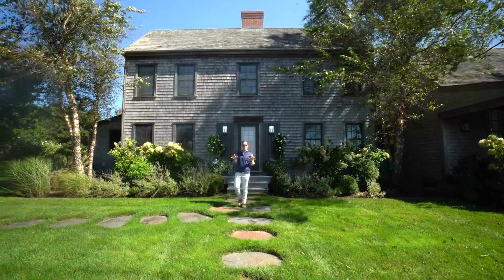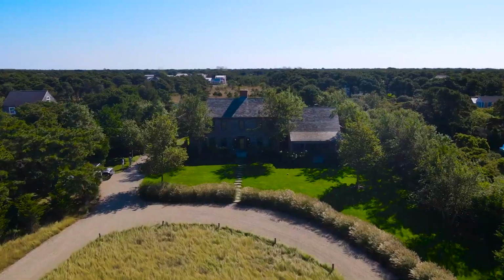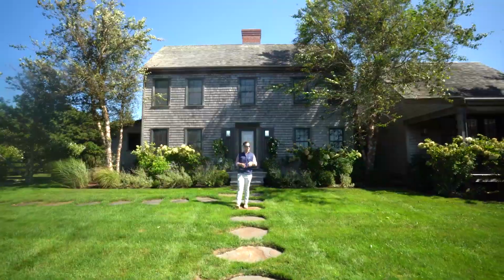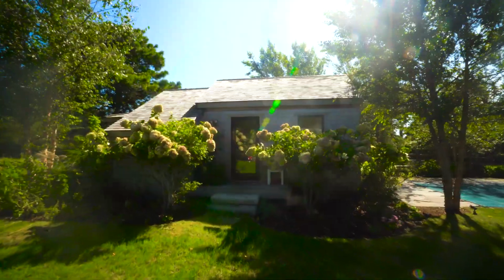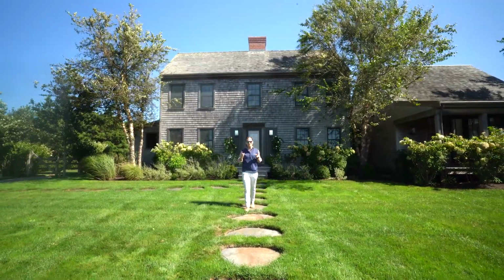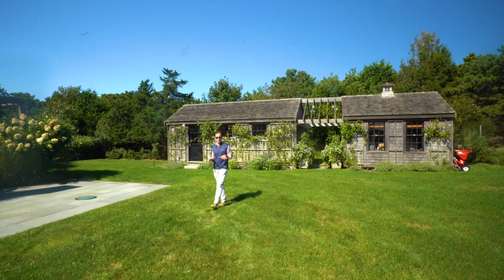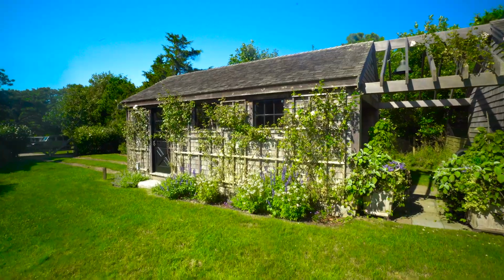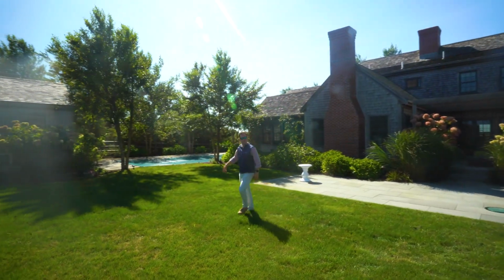138 Miacomet Road: Rent Nantucket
This home sits on 2 acre parcel which backs into conservation land, and close to Miacomet beach. With multiple living areas, decks, outdoor area, pool, and even a separate guest house and garden house, this updated home is a dream.

The main house has beautiful living areas and decks, full basement and all new systems. The first floor features a powder room and laundry room, kitchen with custom hickory cabinetry, which opens to a family room with a fireplace, dining and living room which span out to a deck, and a sunroom. Upstairs you'll find a master bedroom with an ensuite bath, and two guest bedrooms with a full bath.

The charming studio cottage a few feet away from the main house has a cozy fireplace as well as a free-standing garage with workshop.

This property has exquisite panoramic views of the pond and conservation land, and is positioned next to conservation land, providing extra privacy.

Reach out to rent this home!